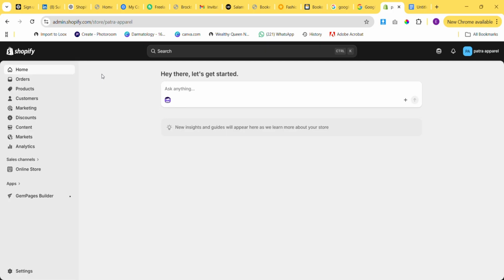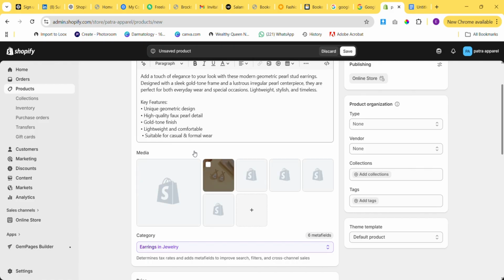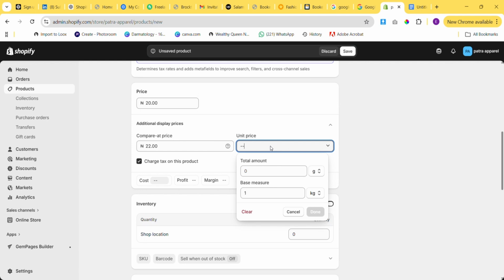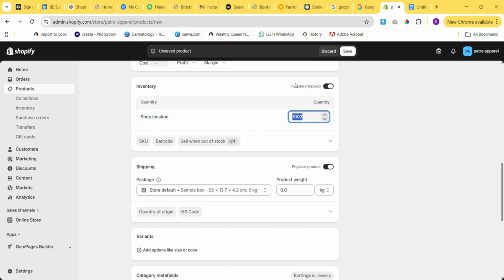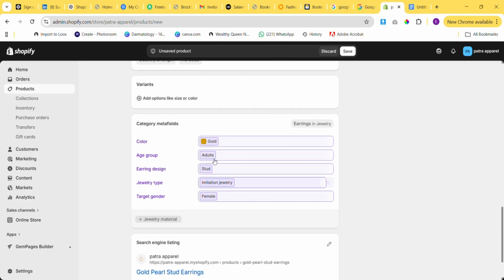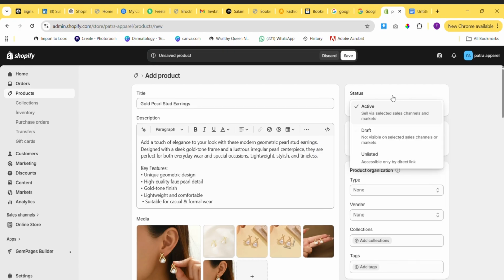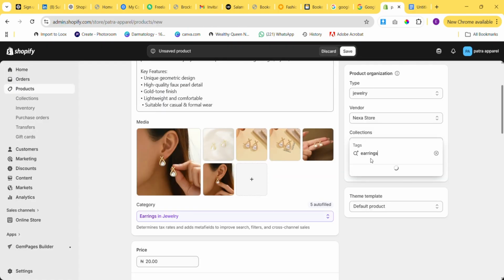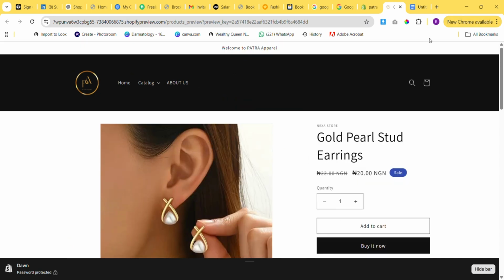How To Add Products On Shopify Store (Beginner Tutorial 2026)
Learn how to add products to your Shopify store step-by-step in this beginner-friendly Shopify tutorial.

In this video, I’ll show you how to upload products on Shopify, add product images, set prices, organize collections, and optimize your product listing for a professional ecommerce store.

This tutorial is perfect for Shopify beginners, ecommerce business owners, and anyone looking to start a Shopify store.

Topics Covered:
• How to add products on Shopify
• Shopify product setup
• Uploading product images
• Setting product prices
• Product descriptions on Shopify
• Shopify beginner tutorial
• Ecommerce store setup